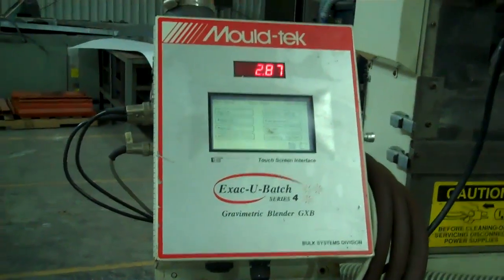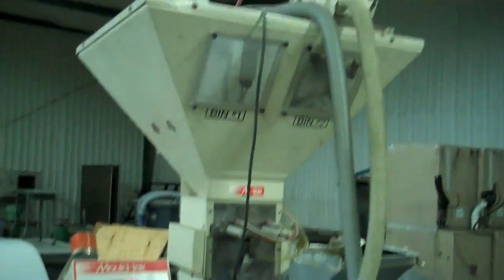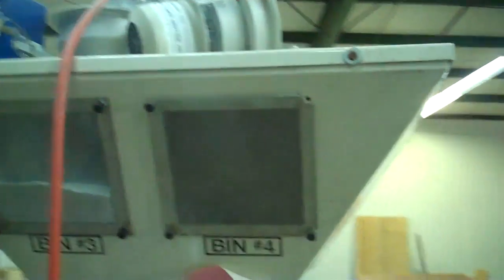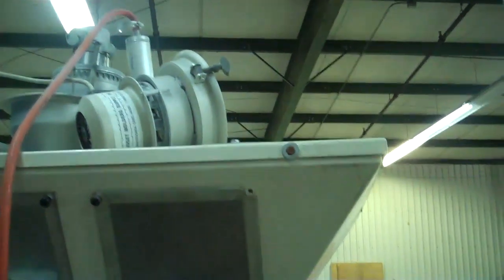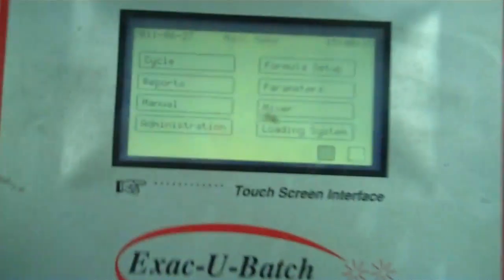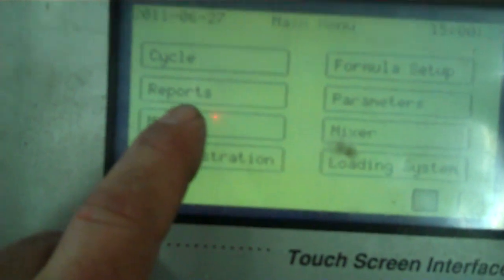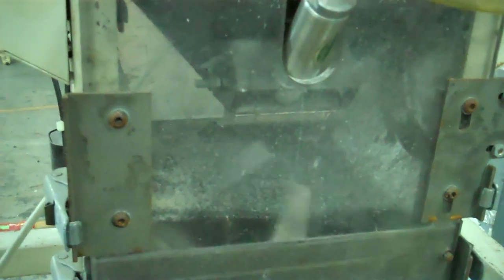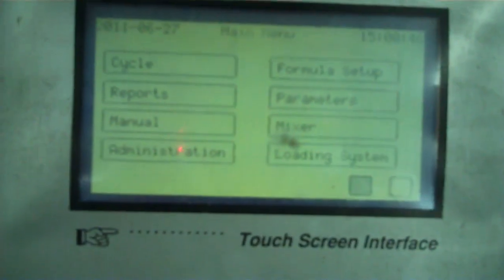Wittmann / M-Tek / Mould-Tek Exac-u-Batch GXB Series 4 Blender #1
Offered by KIG, Inc., we have four Wittmann / M-Tek / Mould-Tek Exac-u-Batch GXB Series 4 Blenders.  WANTED: We buy used plastics machinery and equipment!!!  - Thank You